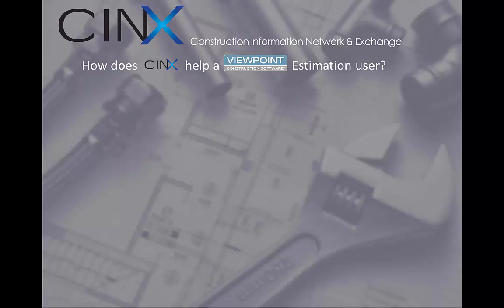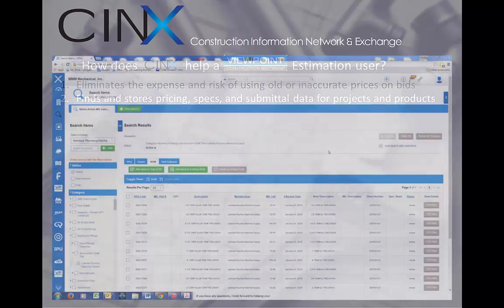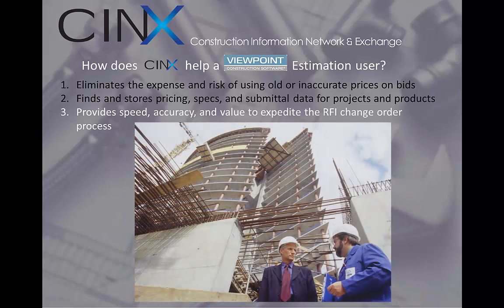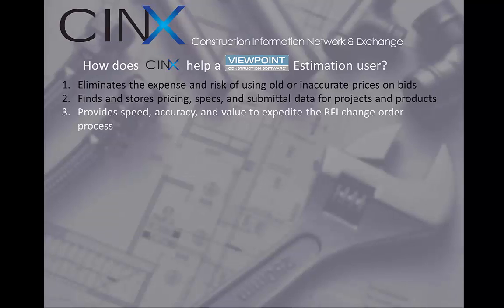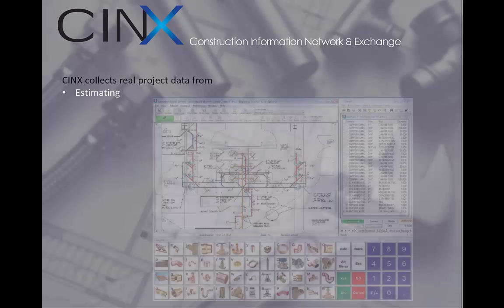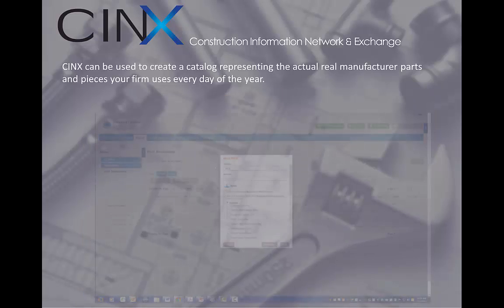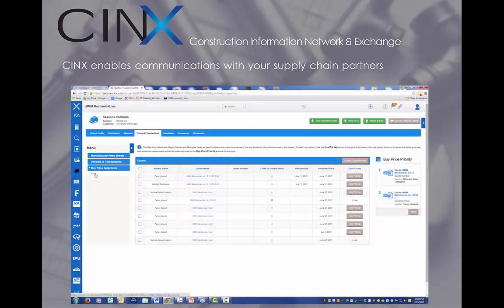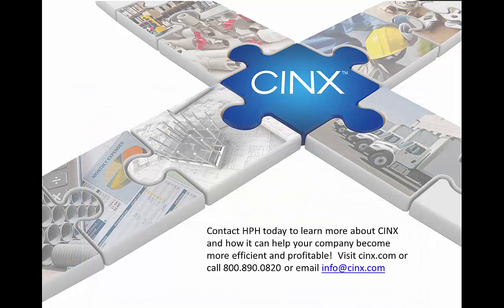CINX and Viewpoint Estimation Integration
HPH CINX and Viewpoint Estimation are now integrated software applications that serve their mutual mechaincal contractor customers.  CINX's pricing service is at the core of the integration, however, CINX offers many other tools for the contractor.  This video was created to introduce CINX's capabilities and the possibilities of what is available in this cloud based construction software application